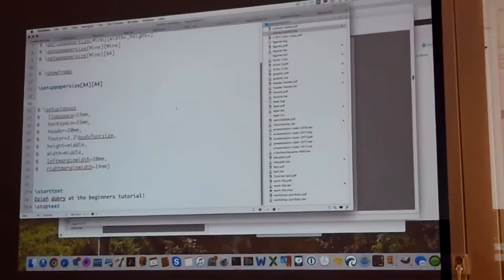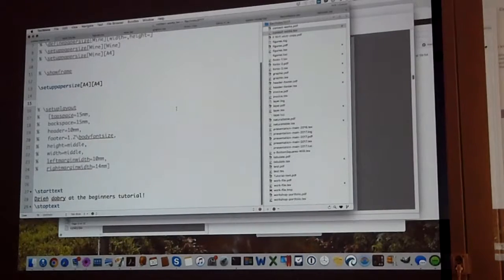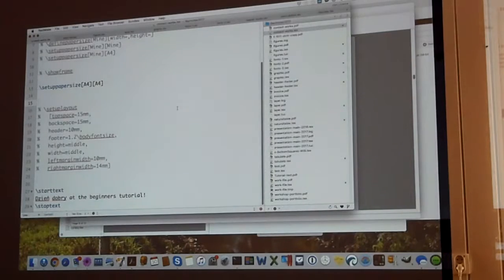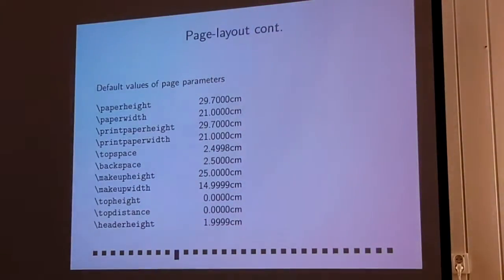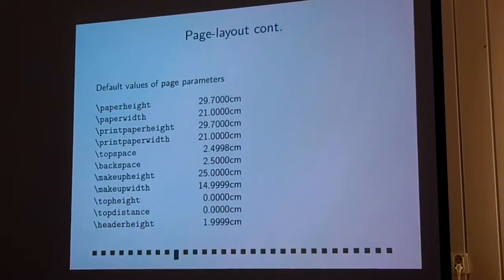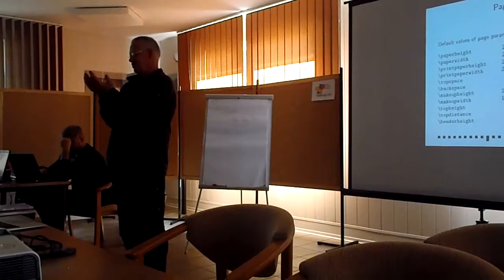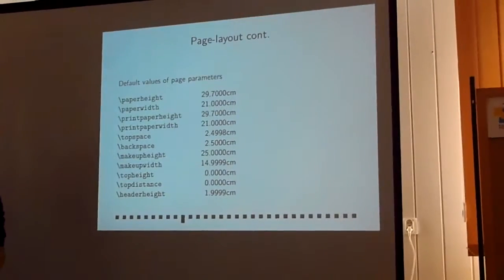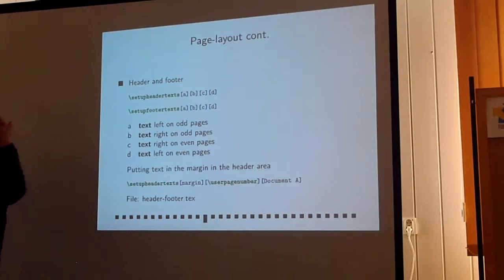context kurs warsztaty dla poczatkujacych contextualistow 2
PL.

ConTeXt: kurs/warsztaty (dla początkujących ConTeXtualistów.) cz.2.
Willi Egger.

Streszczenie

Uczetnicy są proszeni o wcześniejsze zainstalowanie ConTeXta, aby uniknąć robienia tego na miejscu ponieważ mamy tam mało wydajne łącze.

Zaleca się użycie TL2017 pretest (być może łącznie z minimals). To pozwoliłoby też na ujawnienie potencialnych problemów przed udostępnieniem. Robi się to prawie tak samo jak instalowanie każdego innego TeX Live innego niż w dystrybucji. Mogą być minimals lub TeX Live, to nie ma znaczenia.

Obie lokalizacje zawierają wyjaśnienia (przykłady), które powinny pozwolić na uzyskanie sukcesu.

EN.

ConTeXt: tutorial/workshop (for ConTeXt beginners.) part. 2.
Willi Egger.

Abstract

The participants are asked to install ConTeXt beforehand, to avoid doing it on-site as the connection there is quite slow.

It is strongly suggested to use TL2017 pretest (possibly along with minimals). That would also help discovering any potential problems before the release. Doing so nearly the same as installing any other TeX Live other than the one from the distribution. It's either minimals or TeX Live, it doesn't matter.

Both locations give clarifications (examples) that should be enough to install successfully.